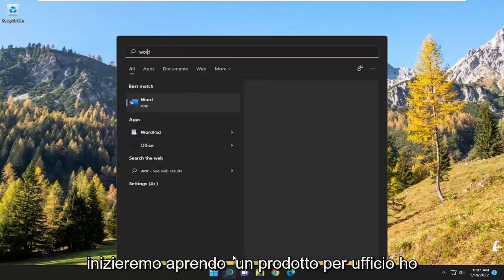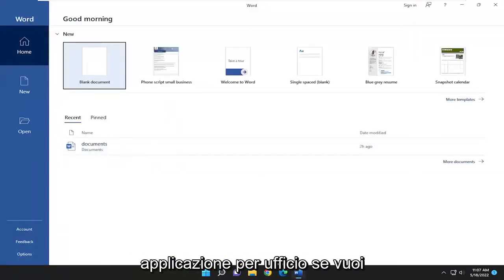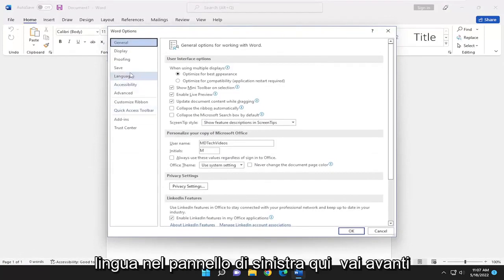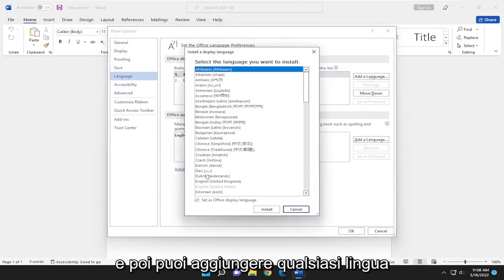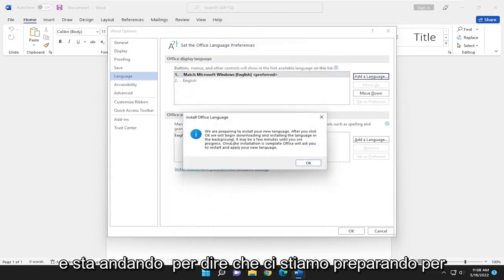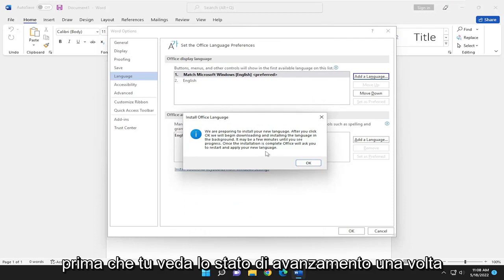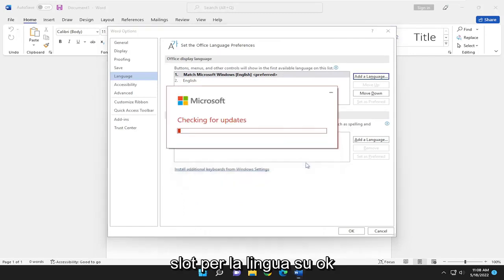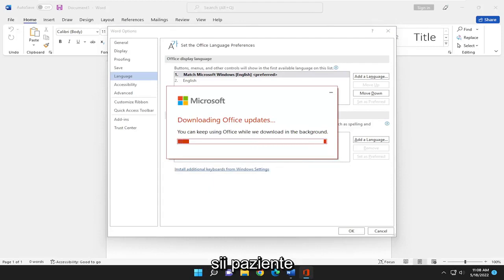Come si cambia la lingua su Microsoft Word?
Modificare la lingua utilizzata da Office nei menu e negli strumenti di correzione

Problemi risolti in questo tutorial:
cambiare parola lingua
cambia il controllo ortografico delle parole della lingua
non può cambiare parola di lingua